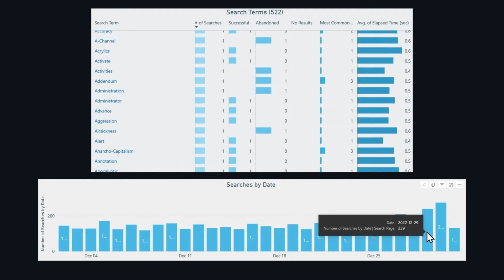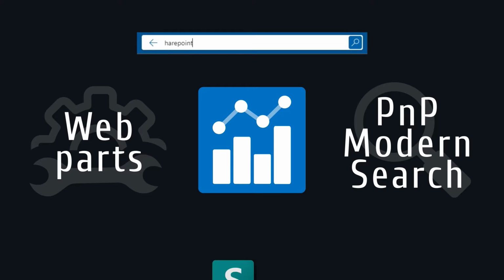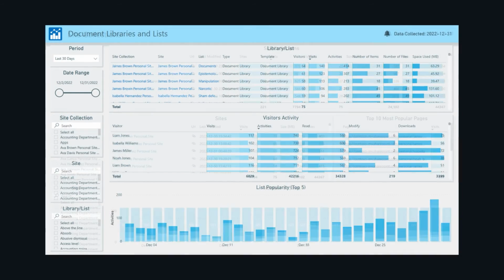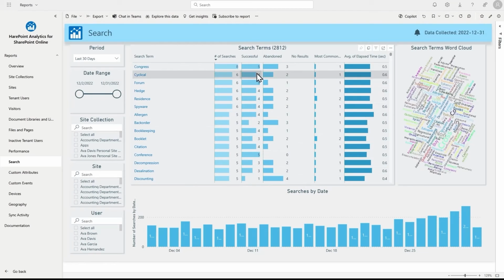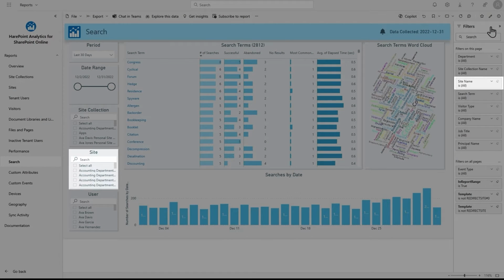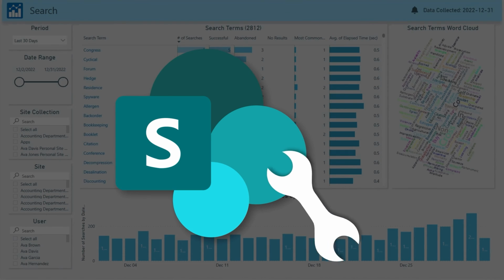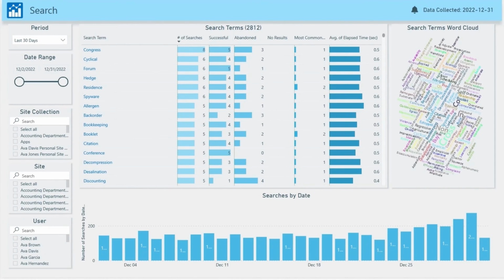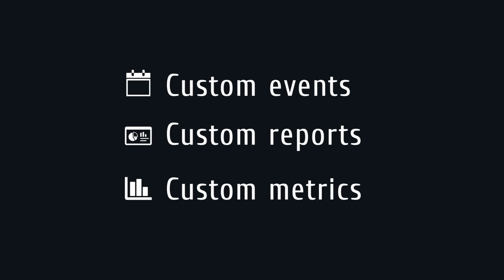SharePoint Search Analytics: detailed reports and insights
Today we will talk about Search Query Analytics and Reports in SharePoint Online. These data on search history are one of the most crucial KPIs in user engagement and adoption. Search statistics in HarePoint Analytics is important feedback about what's happening on your portal: what users were searching; what results they got, did they find what they were looking for or not.

Unlock the full potential of SharePoint Online in Microsoft 365 with accurate data at your fingertips.